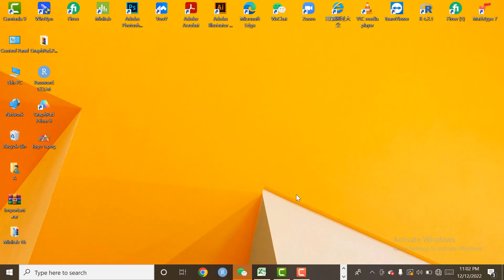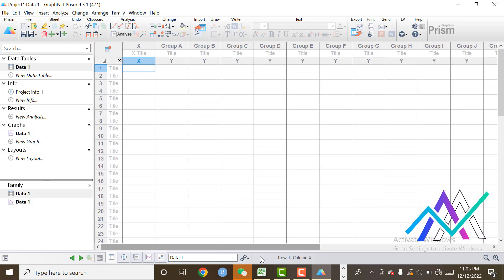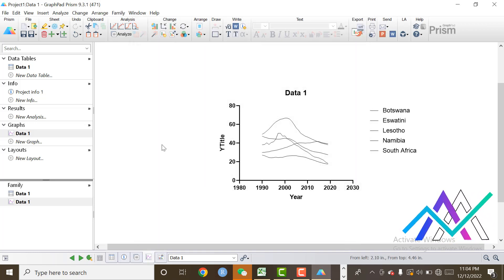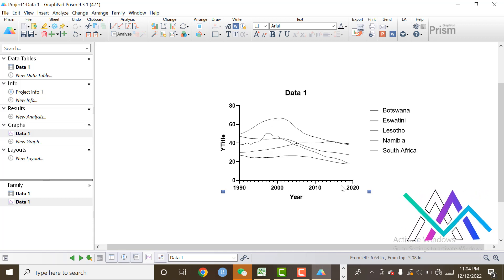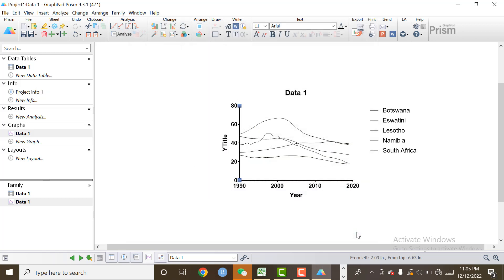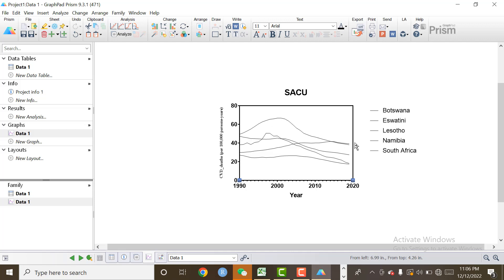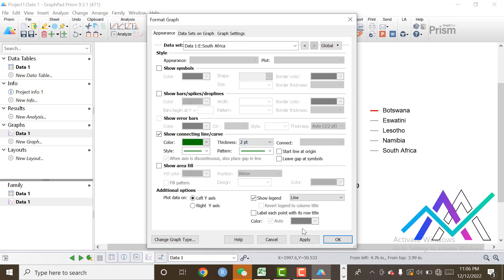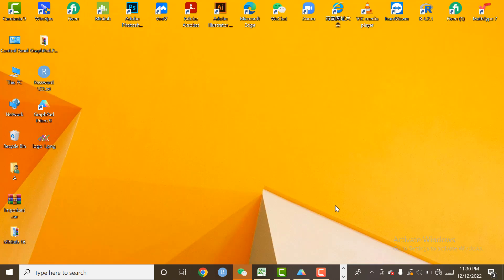How to Make Line Graph In Graph Pad Prism | Line Graph Setting | Atiqa Analyst